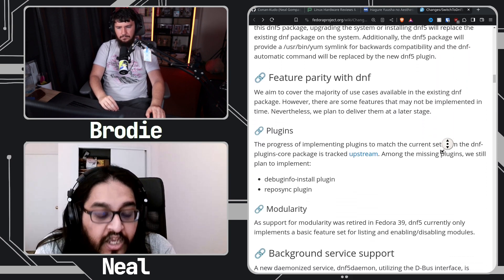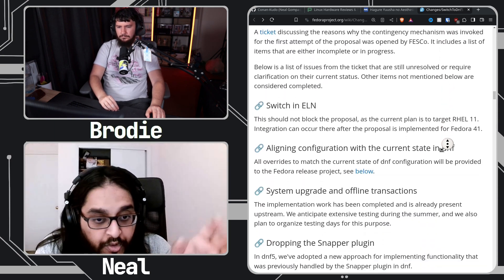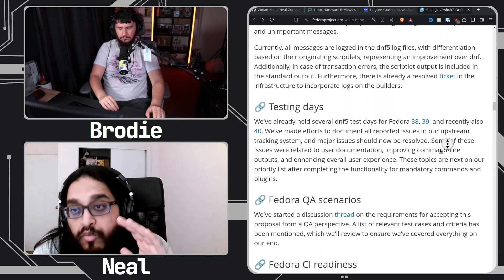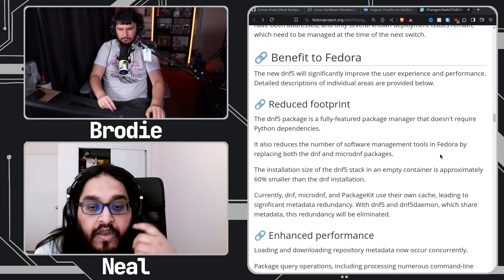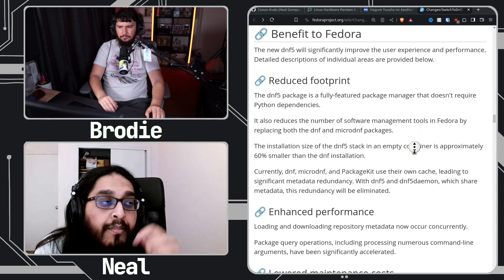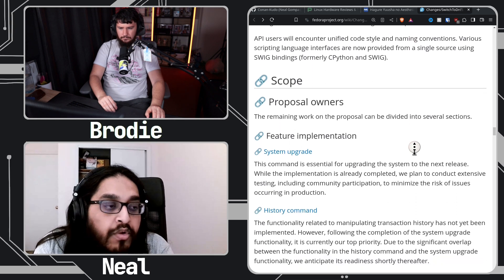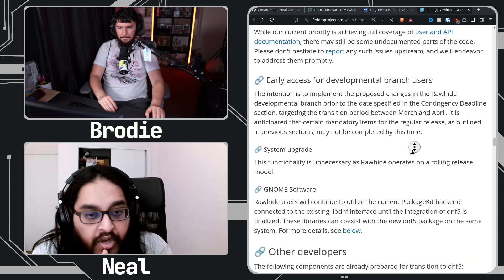How Do Fedora Change Proposals Even Work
I've discussed a ton of Fedora change proposals over my time but have you ever wandered how they're handled internally within Fedora, well who better to ask than Neal Gompa